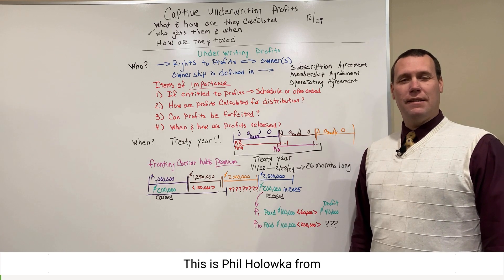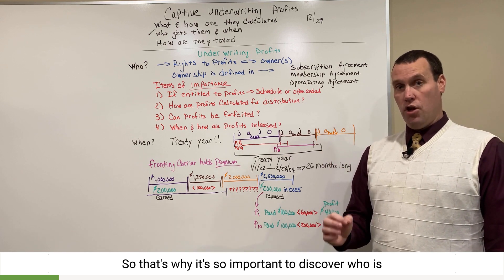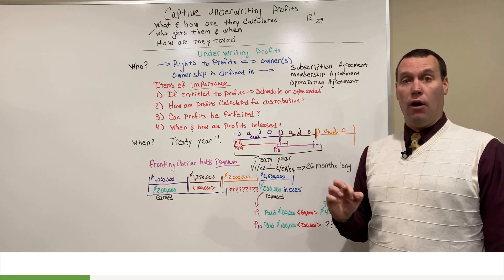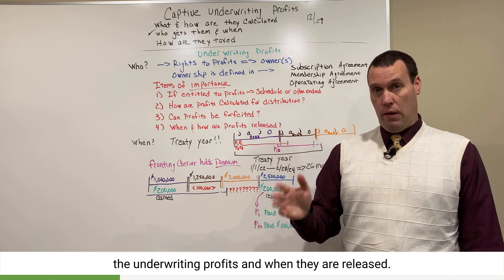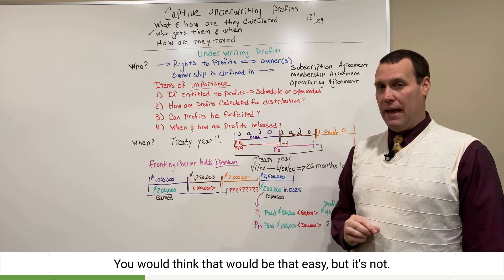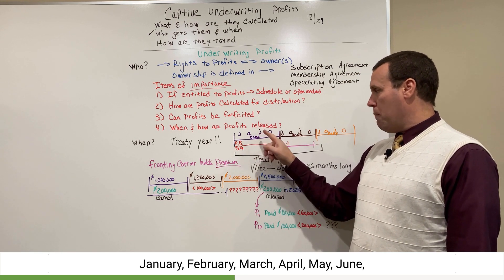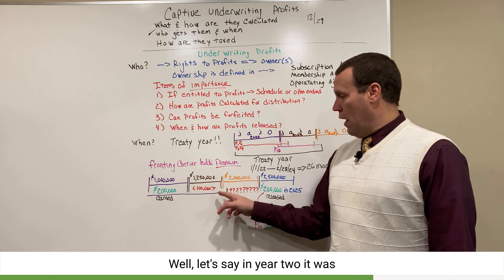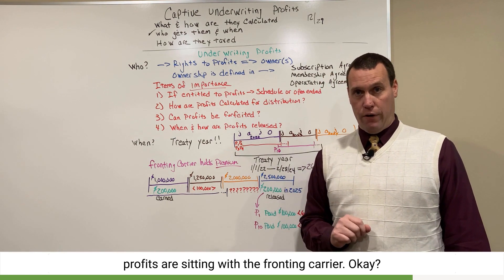Captive Underwriting Profits | Part 2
Risk-Based Capital (“RBC”) is a term used within insurance financial reporting. It simply means the dollars that are available to pay for future claims. Whether the captive is a direct writer or a reinsurer of a commercial carrier, domicile regulators will want to see the captive is financially prepared to fund claims beyond what was predicted.

When a company earns a profit, those profits flow to retained earnings on the balance sheet. A business can put these retained earnings to work immediately. Unlike a traditional business, an insurance company generally is unable to predict and totally control its future expenses (claims). Therefore, the regulators will want the captive to hold earned underwriting profits for 2+ years.

When underwriting profits are reclassed as amounts eligible for distribution, they can be released back to the subscribers or captive owner(s). In short, underwriting profits are generally never available
immediately after the policy is termed.

What is your takeaway from the video?